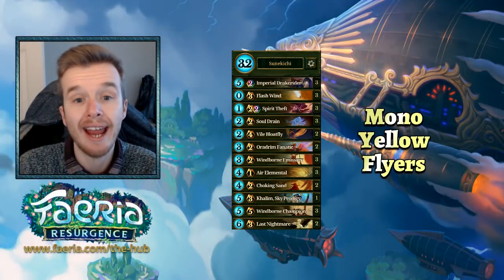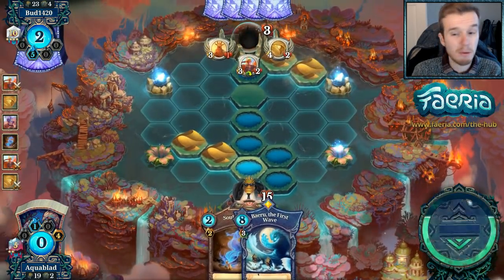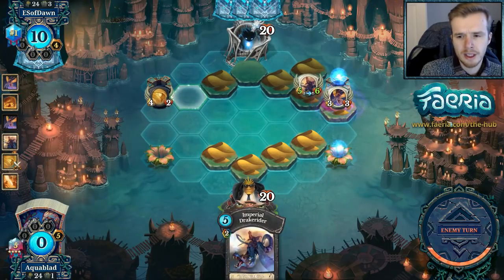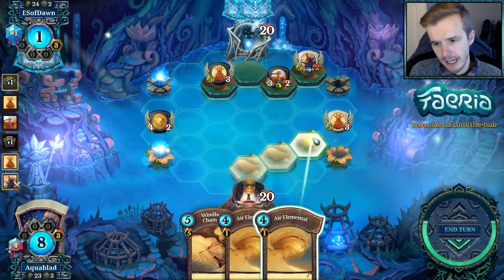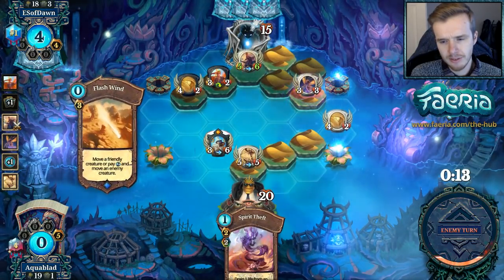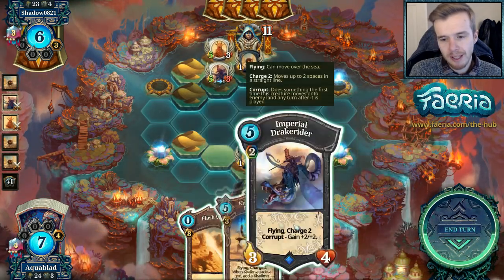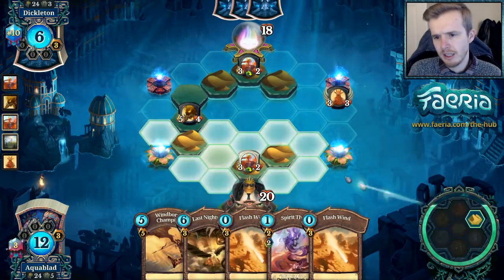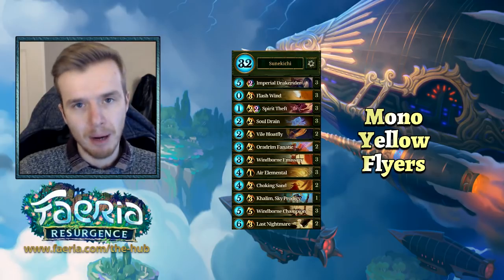Faeria - Resurgence - Sunekichi's Yellow Flyers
Sunekichi took first place in the Seifer's Open #5 with this deck in his line-up. This deck sacrifices the power-ups of Drakkar Skycaptain for more mobility.